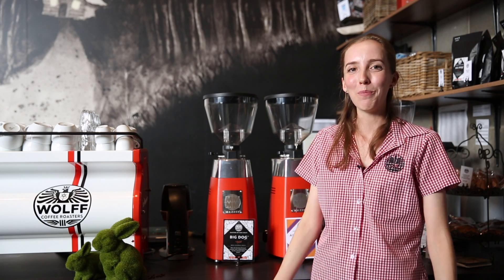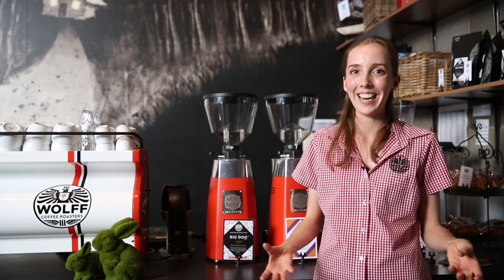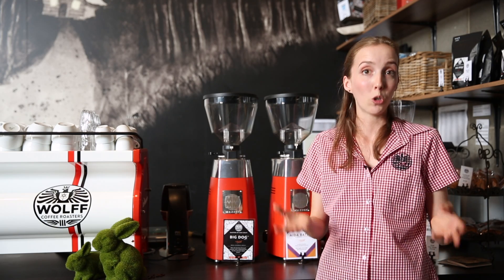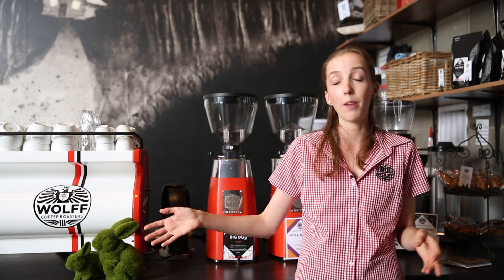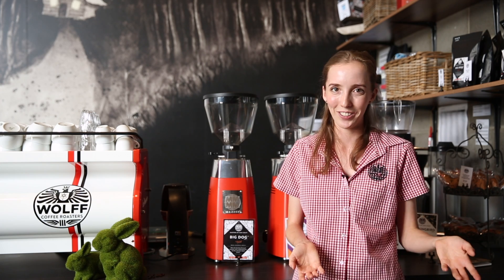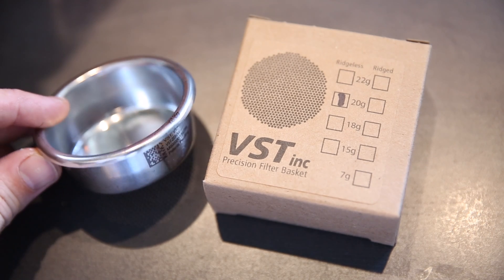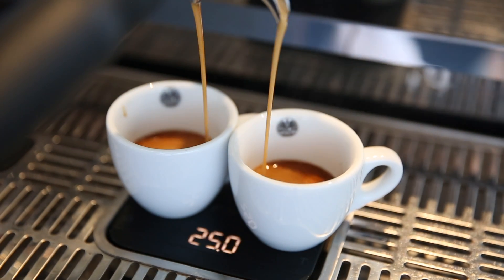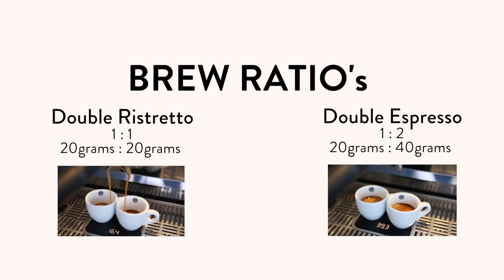Espresso Fundamentals | Brew Ratios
WOLFF WEEKLY VLOGG 034  | Kelsey Carr and Espresso Fundamentals | Brew Ratios

Hey guys, my name is Kelsey. Welcome back! Today we’re going to be talking about some of the fundamentals of espresso. So “dialling in” - or, making coffee taste good - is something that baristas do every morning, and it’s something that’s actually quite easy to achieve. Making a good cup of coffee, when you’re working with a good product, is really easy and we’re going to talk about how to achieve that.

So first of all, we’re going to talk about brew ratio and then in the next section we’re going to look at extraction and setting the grind. So a brew ratio, what is it? It’s basically a recipe for baristas. So when you’re cooking you follow a recipe, and if you have good quality ingredients- Say you’re making brownies, and you’ve got really high quality, premium chocolate (which you’re snacking on) and you’ve got some great quality butter, and you follow a good reliable recipe, you’re going to come out with an excellent product at the end: some tasty brownies.

Well, it’s the exact same for coffee. If you’ve got good quality product: you’ve got well roasted coffee and you’ve got a good quality water and you follow a good recipe, you’re going to come out with a tasty espresso. So this recipe, it’s called the brew ratio and a brew ratio is just a relationship.

It’s the relationship between the ground coffee we put in the basket, weighed in grams and the espresso liqueur we get out, again weighed in grams. So we’re using scales at both ends. We use 20g VST baskets, so our recipes are based off 20g in. The brew ratio for a double espresso is 1:2. Super simple maths: we’re putting 20g of ground coffee in the basket and we’re weighing out 40g of espresso. Say you wanted to pull a double ristretto, the maths gets even easier. It’s a 1:1 relationship. 20g in, 20g out.

So once again, for a double espresso: 1:2, 20g in, 40 g out. For a double ristretto: 1:1, 20g in, 20g out. Sounds simple, right? What’s really important, though is that it’s achieved in the desired time. Next time when I join you back on the Vlogg, we’re going to talk about how to achieve your yield in the desired time. See you then!